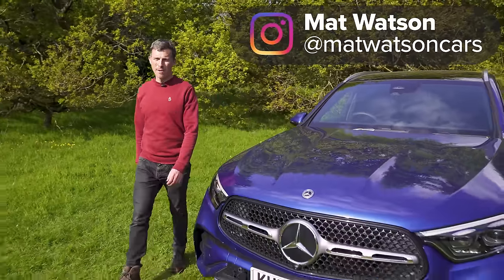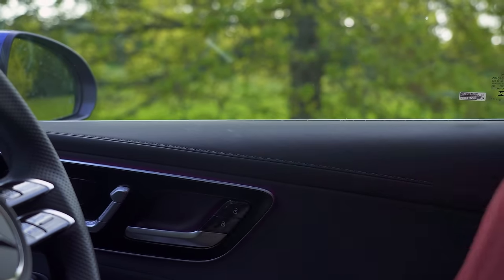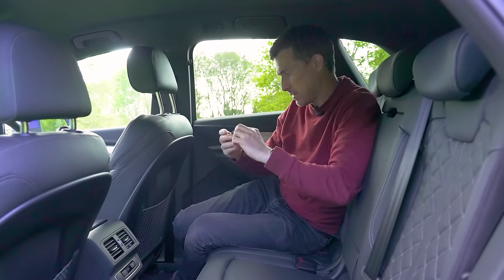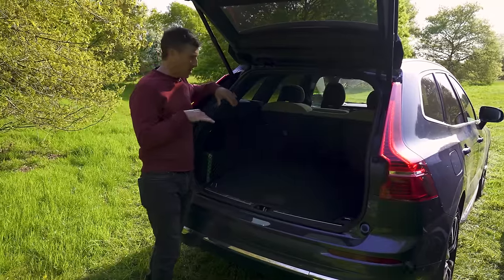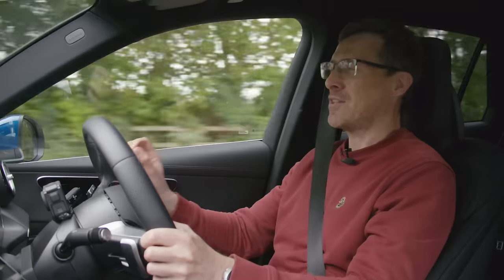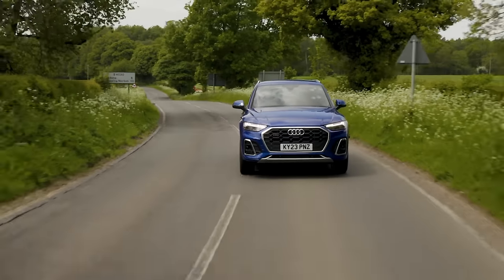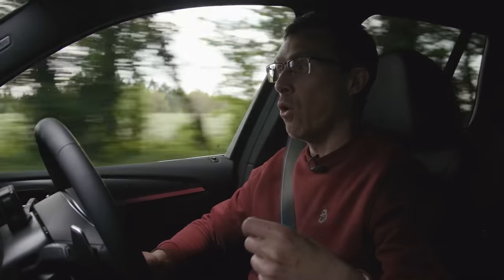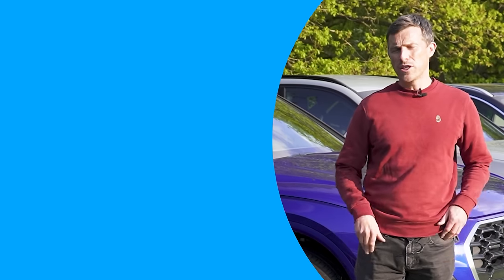BMW v Mercedes v Audi v Volvo: BEST premium SUV review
If you’re in the market for a high-end plug-in hybrid SUV, which should you go for - a Mercedes GLC, BMW X3, Audi Q5 or Volvo XC60? Well, Mat’s got his hands on each one, and he’s about to put them all head-to-head to find out which is the #1 plug-in hybrid SUV you can get your hands on!

So let’s see how they all compare. Starting with the Volvo, it’s one of the oldest cars here - but it can still keep up with these more modern plug-in hybrids! Since 2017 it’s only had a couple of minor updates made to the design and interior, but it still has a classy design, with chrome trim on the outside helping it to stand out. The interior is pretty minimalist, although controlling most features through the touchscreen infotainment system can be a bit annoying. It also has new digital dials, but they’re a bit bland.

The XC60 is powered by a 2-litre turbo petrol engine and an electric motor, the T8 is the most powerful car in this line-up, being able to produce 455hp. An entry-level XC60 will set you back £47,650.

Next up we have the Audi Q5. It may come with exceedingly obvious fake exhaust pipes, but it’s still one of the best-looking cars here. Just like the Volvo it comes with chrome trim on the outside, and all-in-all it looks pretty smart. The interior is well built as well, with soft-touch materials found throughout the cabin. Thankfully it comes with physical buttons for the climate control, and the digital dials are probably the best in this entire line-up.

The Audi Q5 is equipped with a 2-litre turbo petrol engine & an electric motor, and this 50 TFSI e edition can produce 299hp. The Audi Q5 range is the most affordable, too, with it coming in at a price of £46,785.

Next up it’s the BMW. Up front, it comes with a pretty huge grille (which will come as no surprise to our BMW fanboys & girls), but we think it makes it’s all a bit much. After all, it’s only a family-friendly SUV, so it could perhaps do with being toned down a bit. Thankfully the quality of the cabin more than makes up for this, with high-quality materials found throughout, and a pretty high-tech infotainment screen which can be controlled with a dial on the centre console.

The X3 is powered by a 2-litre turbo petrol and an electric motor, but it’s the least powerful hybrid here, with the xDrive 30e only able to produce 292hp. The BMW X3 range kicks off at £47,295.

Then finally we have the newest car in this line-up, the Mercedes GLC. Just like the Audi it has super prominent fake exhausts, but we still think it’s one of the best-looking cars here. It has a great side profile, and the elements of chrome trim and the running boards along the side enhance the look. It’s a positive story on the inside, too, with a large infotainment screen in the centre of the dash and a large digital dial display. You’ll find soft-touch materials throughout the cabin as well.

It’s powered by a (you guessed it…) 2-litre turbo petrol with an electric motor, and these combine to produce 320hp. It’ll come as no surprise that the GLC is also the most expensive car here, being the newest, with the range starting from £52,880.

But which do you think is the best - will the all-new GLC come out on top? Or does the classic XC60 stand a chance? You’ll need to stick with Mat and see for yourself!

Chapters
00:00 Intro
00:23 Price
01:15 Design
03:45 Interior
07:17 Back Seats
11:30 Boot
13:47 Power
14:43 0-60mph
16:34 Volvo XC60 Driving
18:31 Audi Q5 Driving
21:13 BMW X3 Driving
23:59 Mercedes GLC Driving
27:04 Verdict